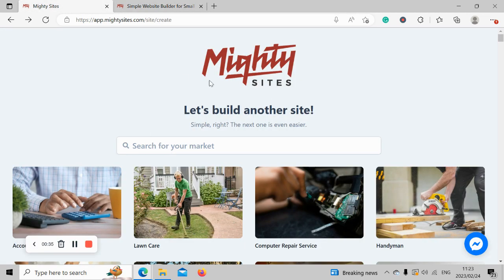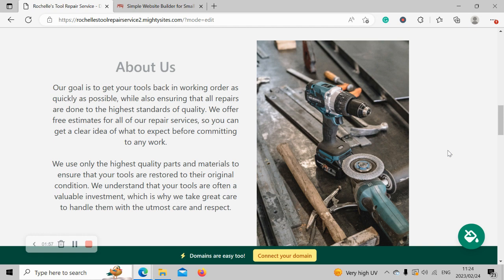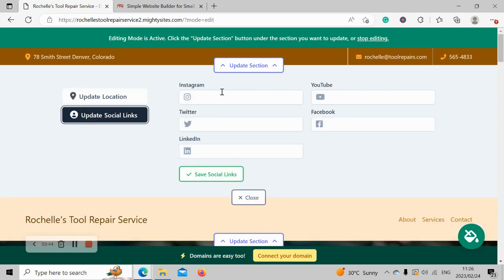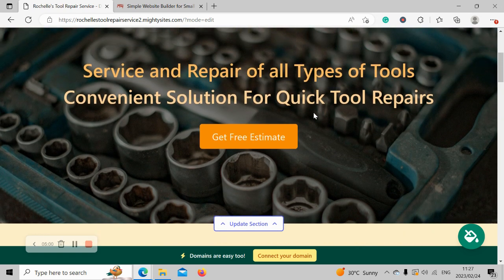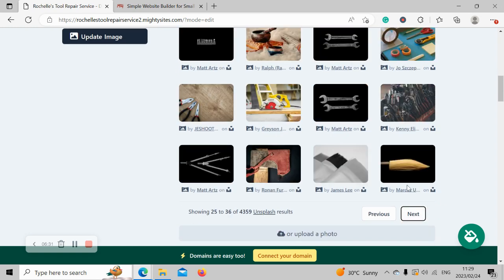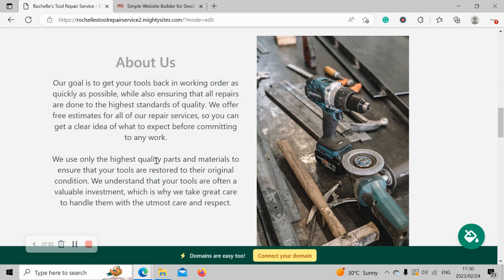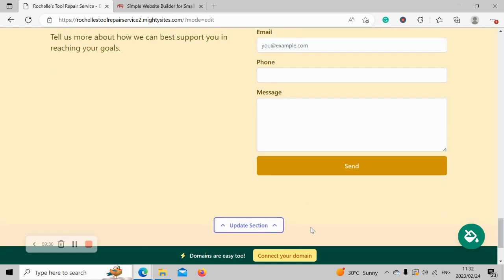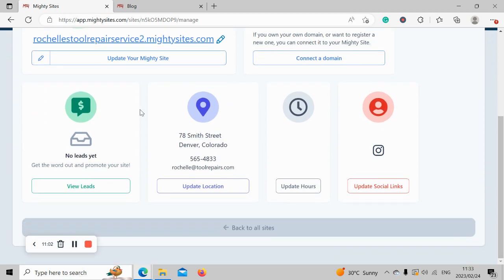How to Build a Website for a Tool Repair Service Business - EASY!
This video will teach you how to create a website for your tool repair service. You'll learn how to deploy the tool repair business website template. Next, you'll see how to edit text and images.

Finally, we'll show you how to launch your new website for your business.

By the end of the video you will know how to create a website for your tool repair service business in just a few minutes!